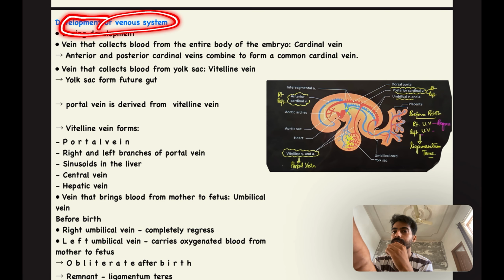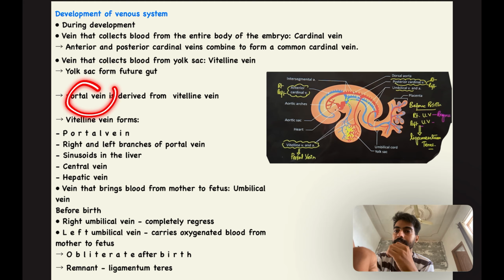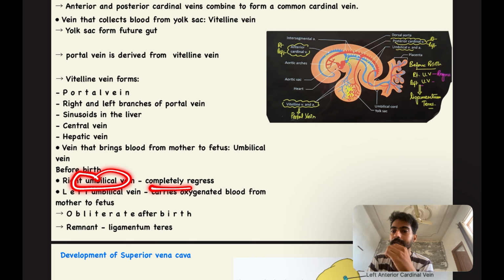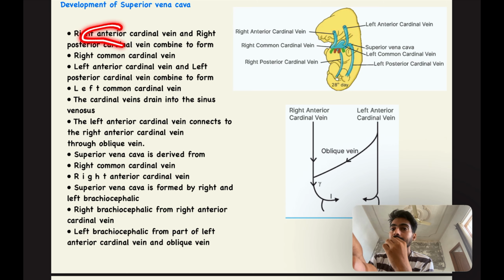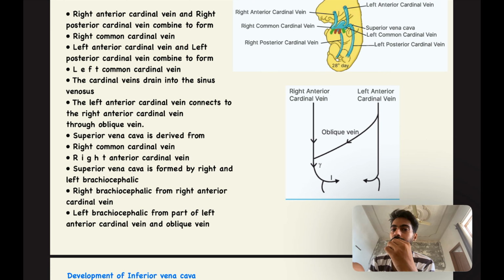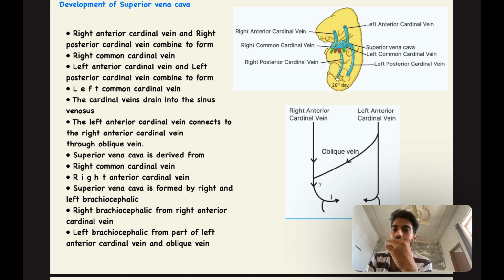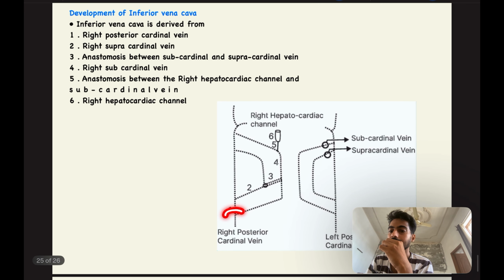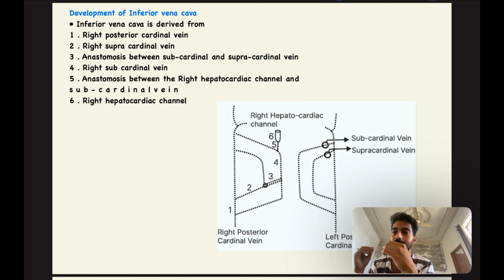Development of venous system